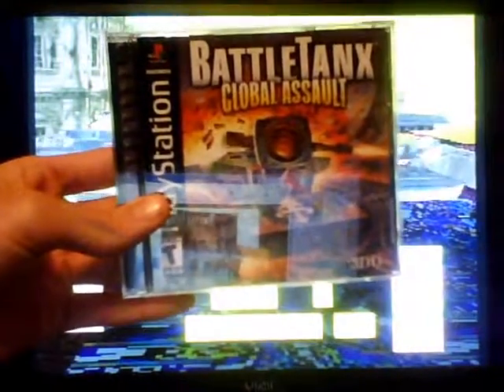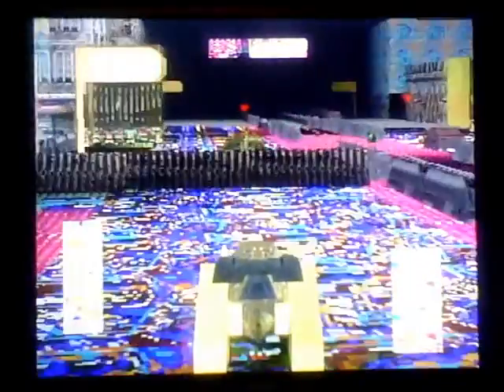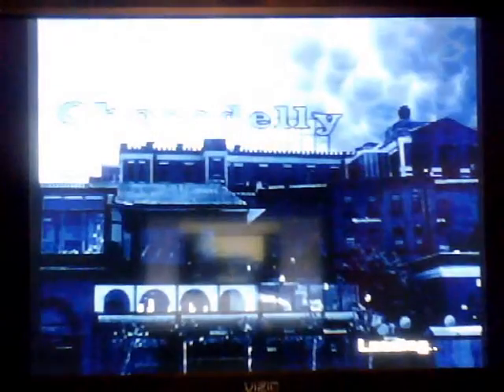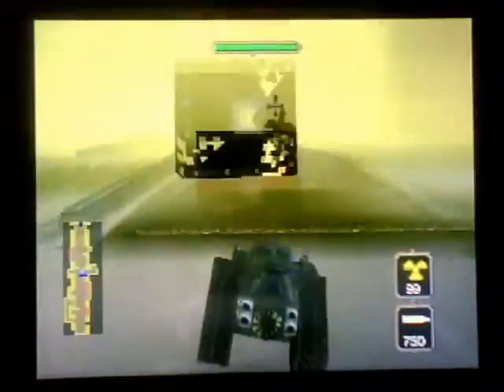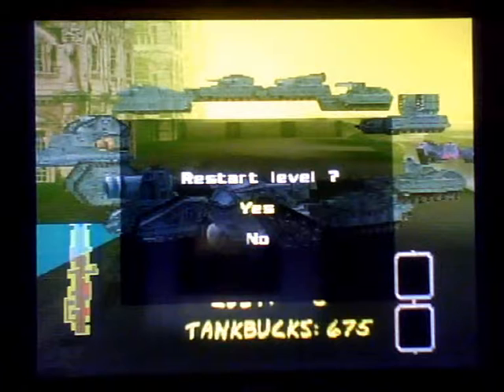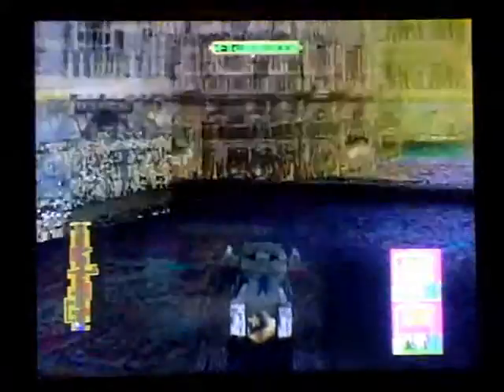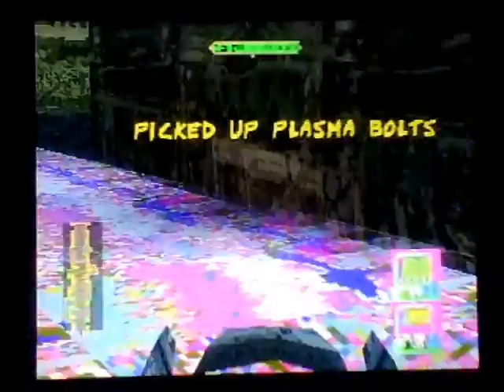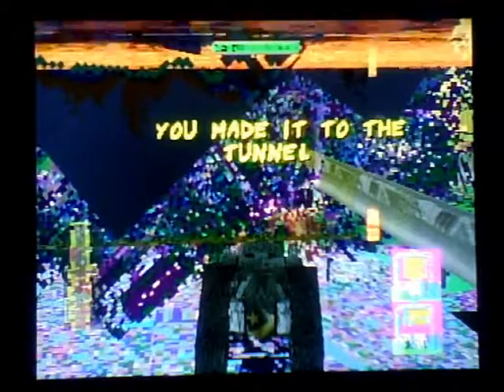BattleTanx Global Assault: WTF is with the graphics??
I was experimenting with the infinite ammo cheat and used too many nuke weapons at the same time. Apparently sometimes when you do so the graphics of the level can get VERY screwed up. Also how bad and when is actually does so is completely random. Game play, however, is surprisingly unaffected.